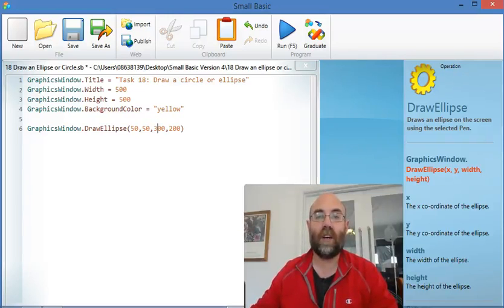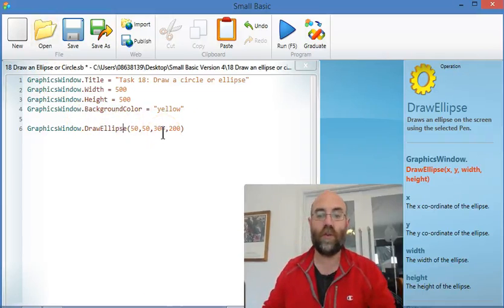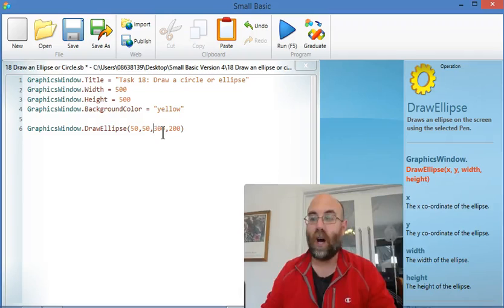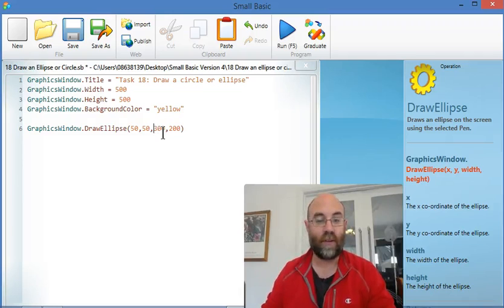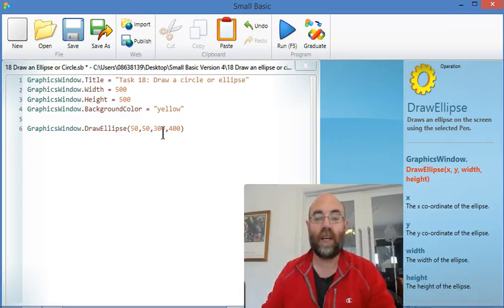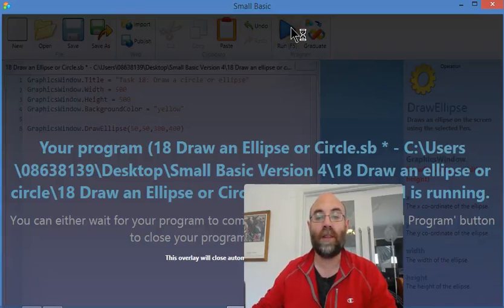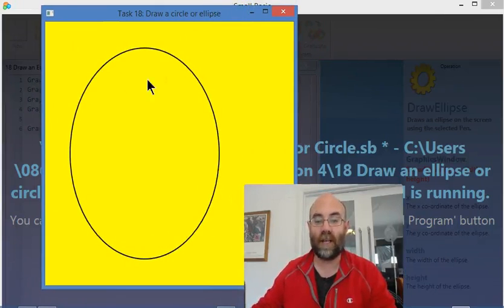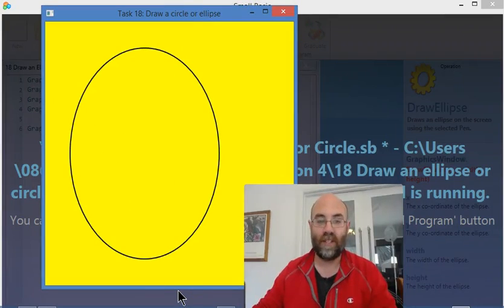18b Draw an Ellipse or Circle Solution